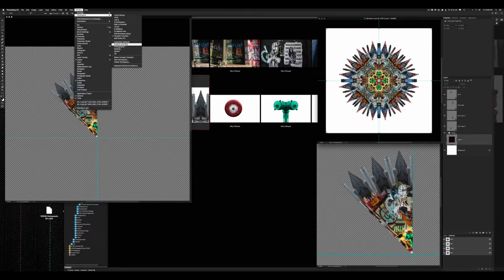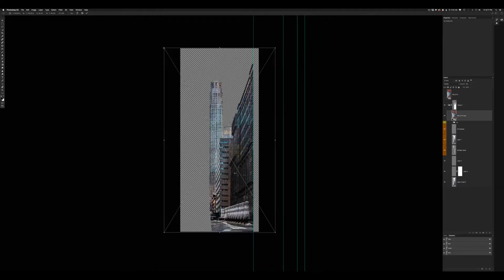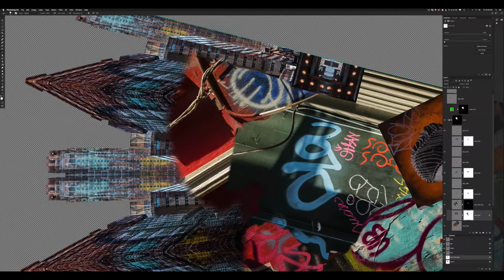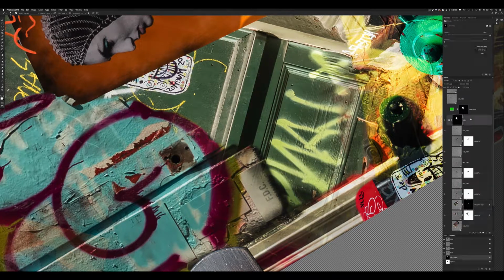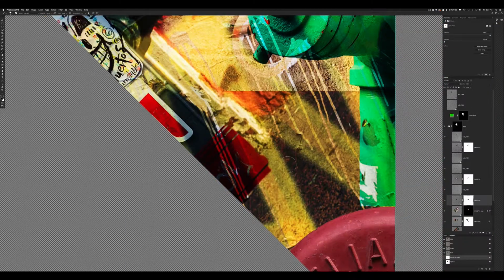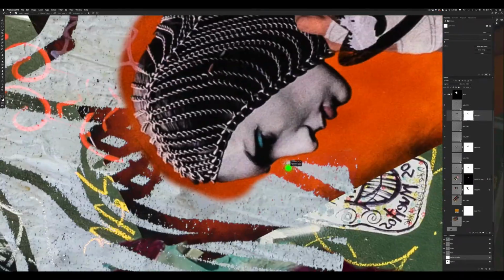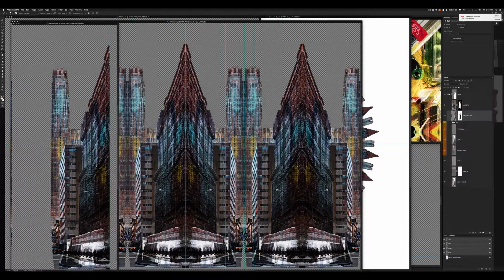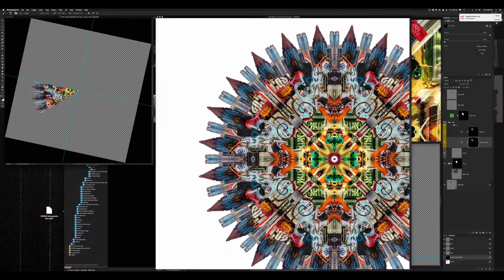Urban Mandala 2 Enhancing Crappy Photos in Photoshop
Today is an Enhace Day:

I used the crappy images that I shot earlier in the week to create the second Mandala in Photoshop.Today is all about enhancing  the crappy photos and turn them into something pretty amazing.

Remember to Inspire Create and Enhance, Everyday.

•BEST TOOL TO GROW A YOUTUBE CHANNEL

Here is my retouching KIT if you are looking to get into high end  retouching let me know:

Quantum Variant,Joseph Gerardi,Q Studios inc,How to Create a Mandala from the Crappy Photos,Tim Ferriss,Taking 2 Crappy Photos a Day,motivation to take crappy photos,inspire create enhance Every day,Taking Two Crappy Photos a Day,How to Create a Mandala,How to Create an Urban Mandala,How to Create a Mandala in Photoshop,Enhance Day,How to create a mandala in adobe photoshop,How to Make Mandala Patterns,mandala,urban mandala design,Urban Mandala

* If you are a photographer looking to take your images to the next level and are interested in working with a retoucher with 20+ years of high end retouching experience email me.